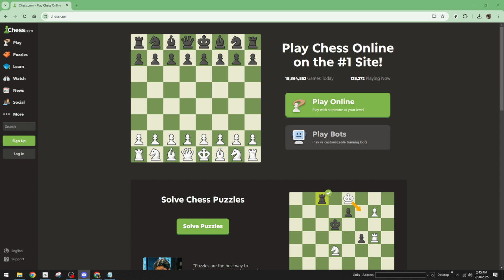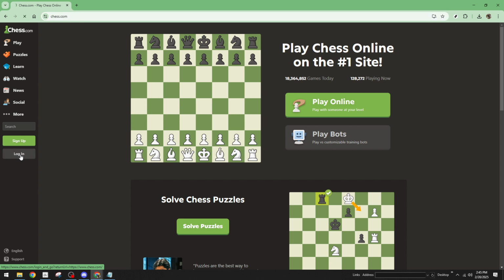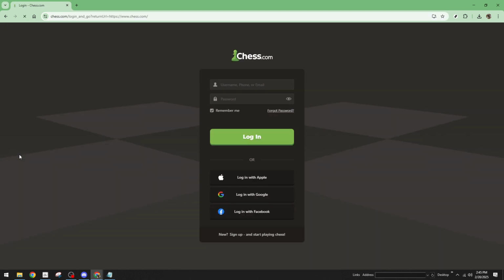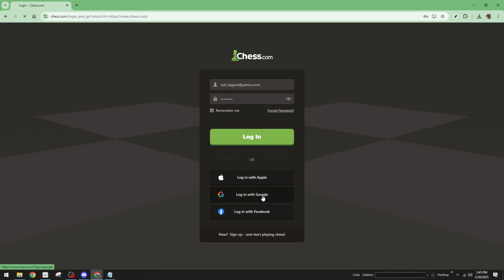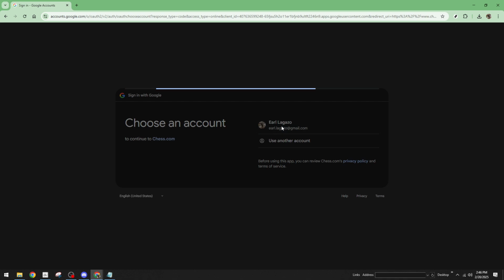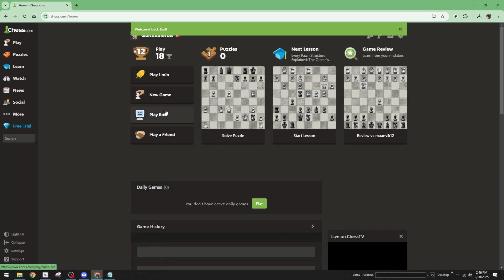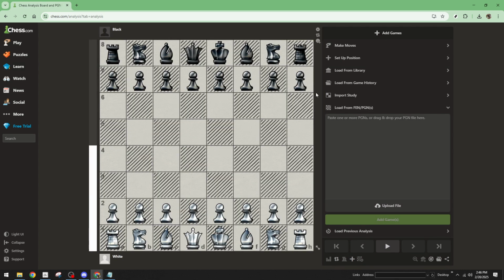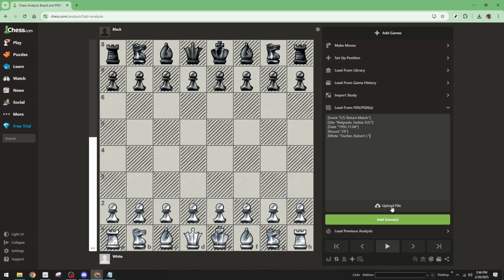How to Load Pgn on chess.com [2025 Full Guide]